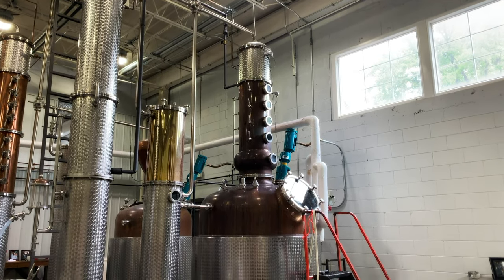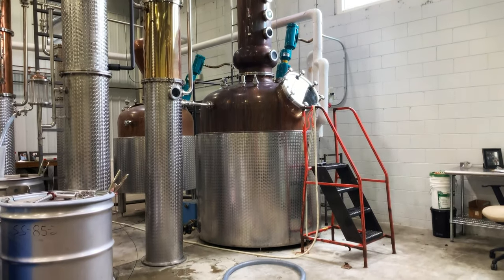Discussing Mattie Gladden Ep 2 "The Bourbon"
Watch as our head distiller talks about the geeky stuff that goes into every bottle of our Mattie Gladden high-rye bottled in bond bourbon.